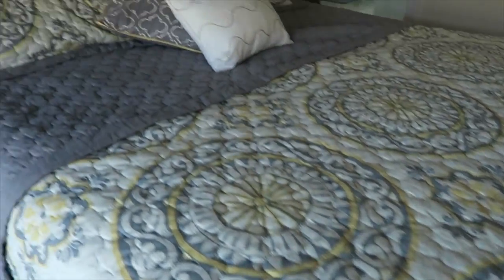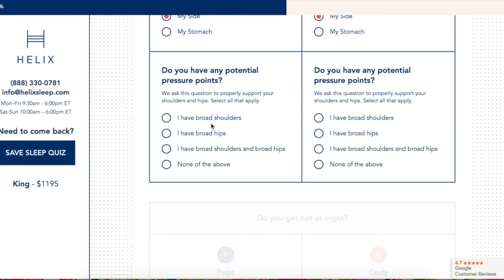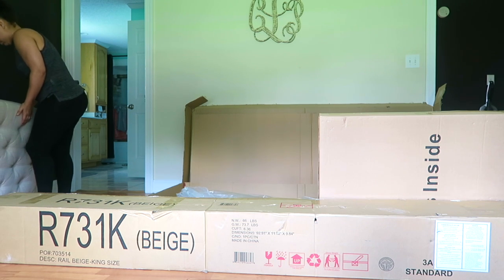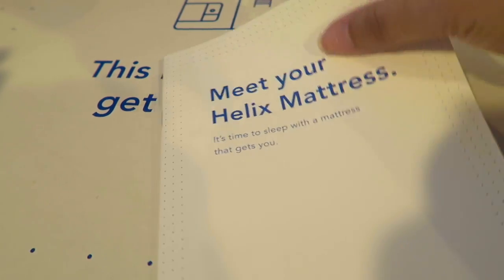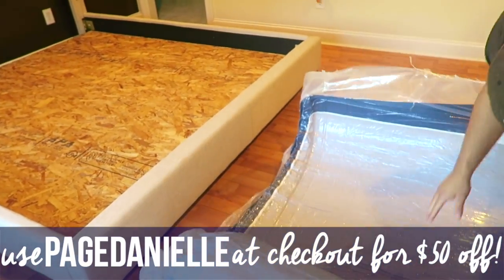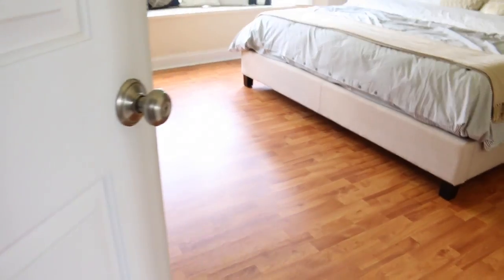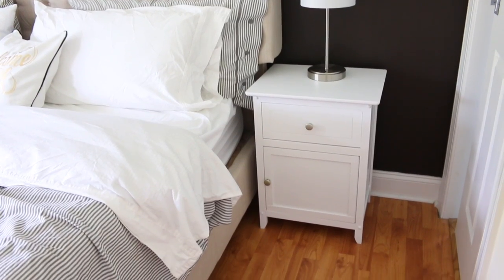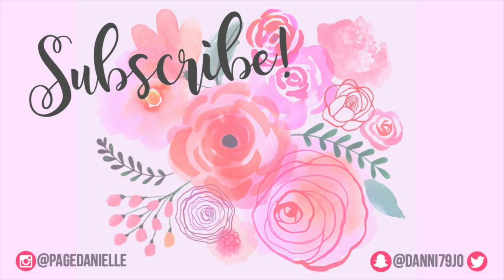HUGE MASTER BEDROOM TRANSFORMATION | ROOM TOUR 2017 | HELIX SLEEP MATTRESS REVIEW | Page Danielle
I am finally revealing our master bedroom transformation with you guys!! Its everything I could have ever wanted... so calm & relaxing. It is definitely my absolute favorite room in the house now! What makes it even MORE relaxing is the amazing mattress that Helix Sleep sent over to us!! It is the most comfortable mattress we have ever slept on so I thought you guys would love to hear my mattress review.

ITEMS SHOWN IN THE ROOM TOUR:

PILLAR CANDLES - Walmart
SHEETS - Belk
PILLOWS - Target
PILLOW COVERS - Hobby Lobby
CANVAS EASEL - Hobby Lobby
DRESSER - Roses
WALL ART - Hobby Lobby
SMALL FRAMES - Target
CANDLE STICKS - Thrifted

Thank you so much for stopping by my channel, it TRULY means the absolute world to me! I wouldn't be who I am today without the love + support that you guys show every day! TY :)

xox... PD🌸

I would love for you to join our YT family!!

---Eden's Garden---
I have tried aaalllot of essential oils in the past few years & have to say this is definitely my favorite! High quality at an affordable rate without having to be a member/consultant!!!